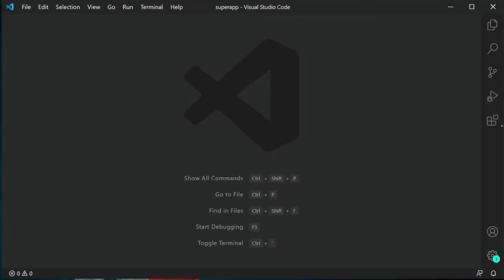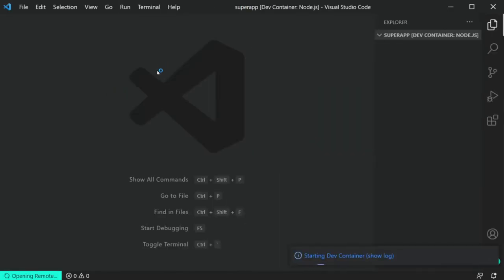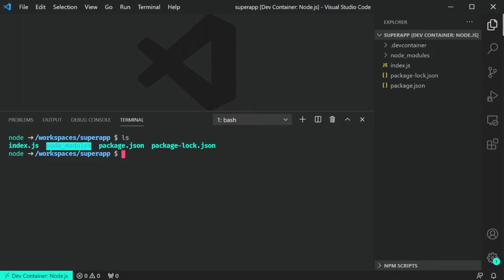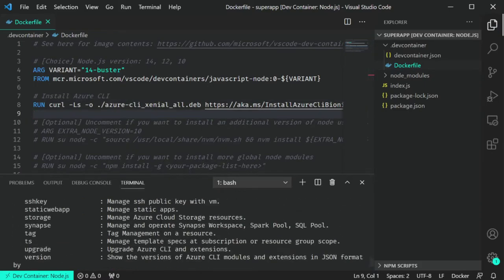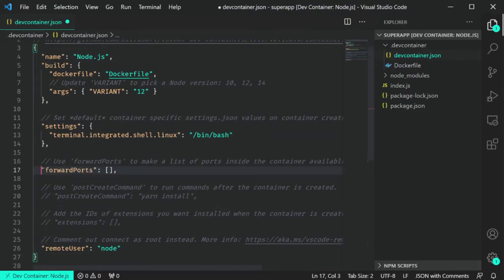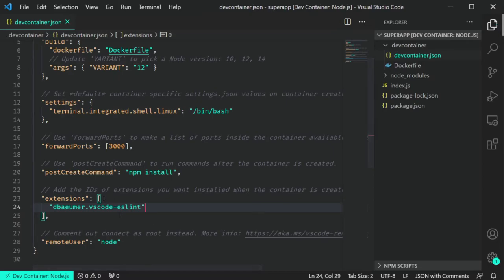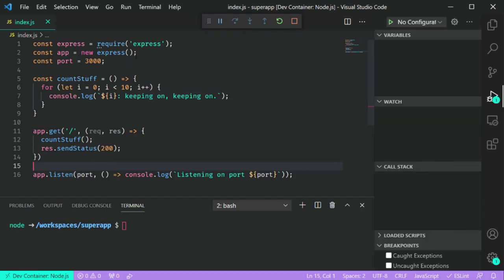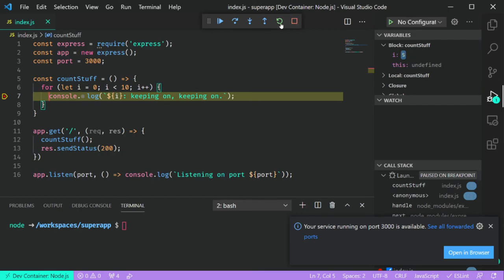Write Code in Containers with VS Code and Remote Containers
Write code inside Docker containers? With today's VS Code extension highlight you can! Why would you want to?

- Faster onboarding
- Improved security vs developing on your machine
- Consistent environments for all developers
- Development environments that mimic production

Now when you say "it works on my machine," you can know it runs in production.

CHAPTERS
00:00  -  Security good?
00:12  -  Welcome
00:29  -  Onboarding issues
01:07  -  Security problems
01:28  -  "It works on my machine"
01:45  -  Remote Containers: what is it?
02:26  -  How to install
02:38  -  How to use it
03:11  -  Integrated terminal
03:32  -  Customizing your environments Dockerfile
04:06  -  Customizing developer experience with devcontainer.json
04:58  -  Debugging locally
05:33  -  Wrap up